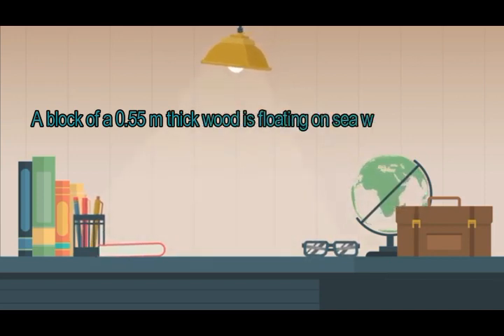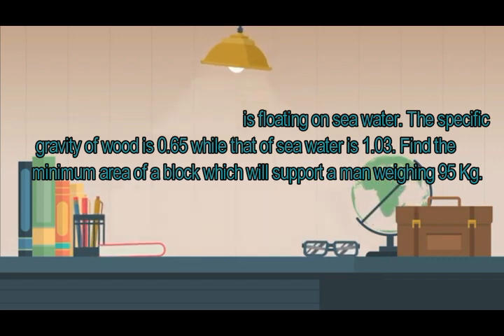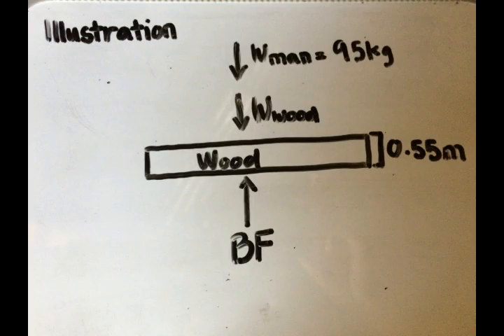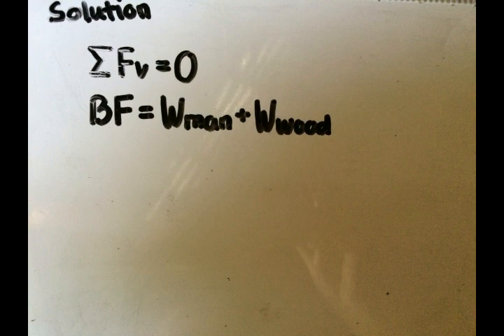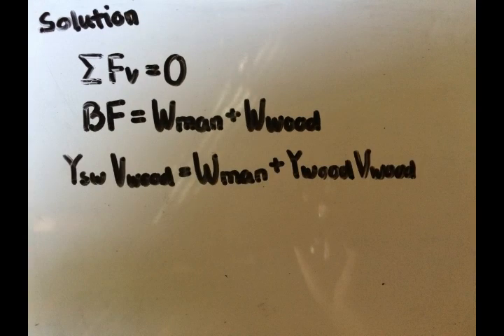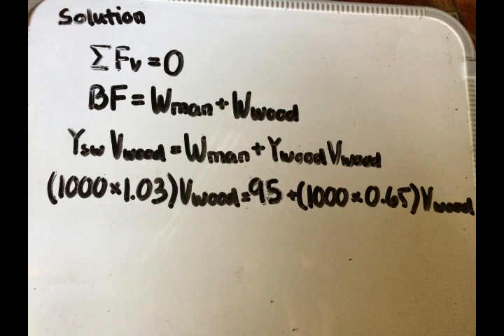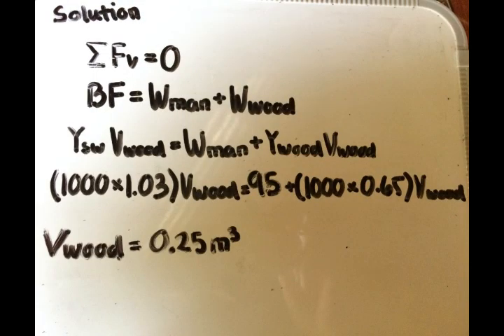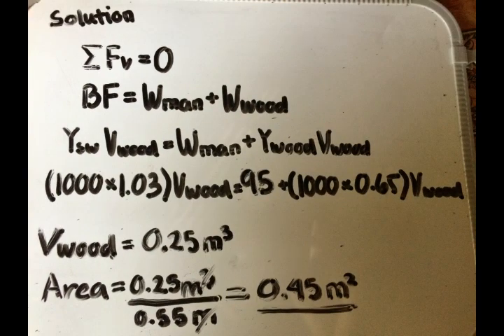Deguilmo and Basalatan |Buoyancy Force| #1| 2-BSABE-B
Problem
A block of a 0.55 m thick wood is floating on sea water. The specific  gravity of wood is 0.65 while that of sea water is 1.03. Find the  minimum area of a block which will support a man weighing 95 Kg.